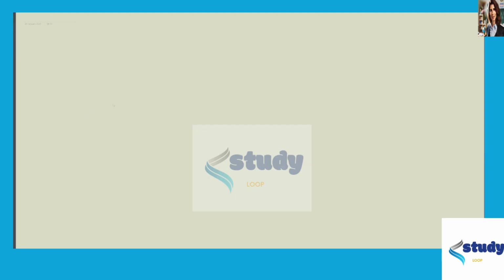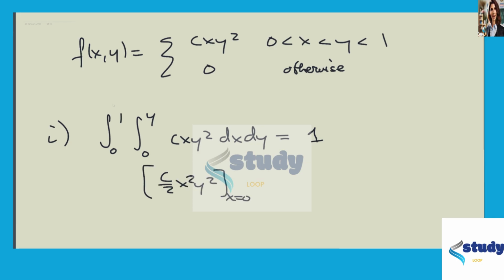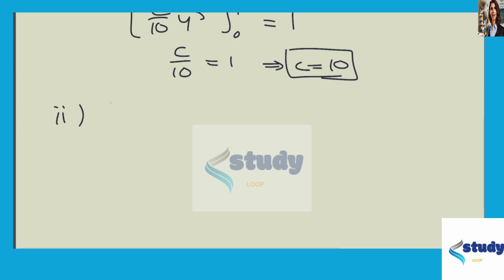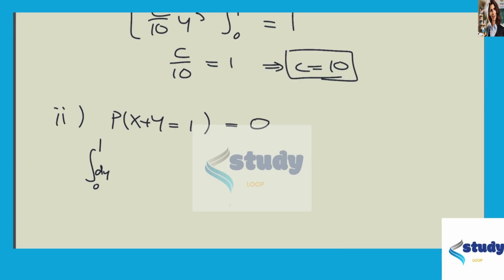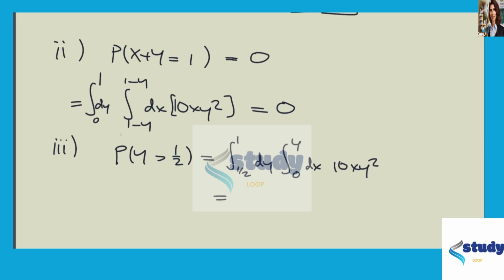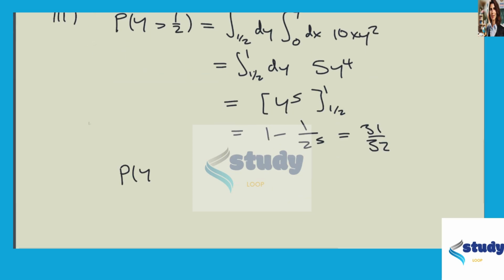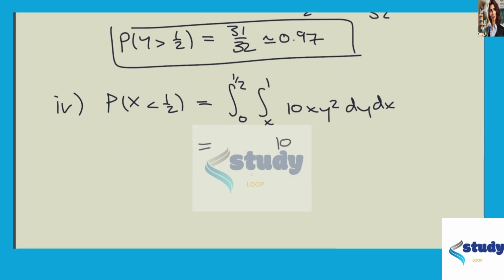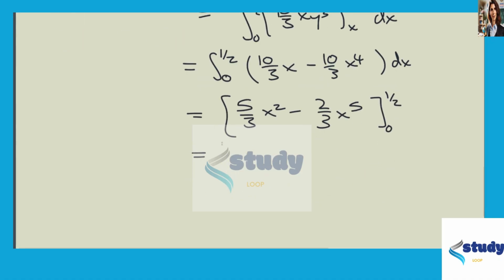If the joint density for the random variables X, Y, where X is the unit temperature change and Y is